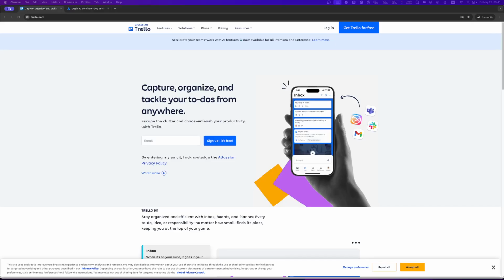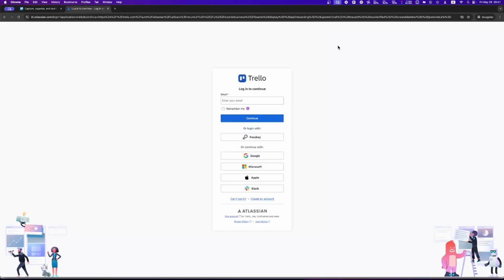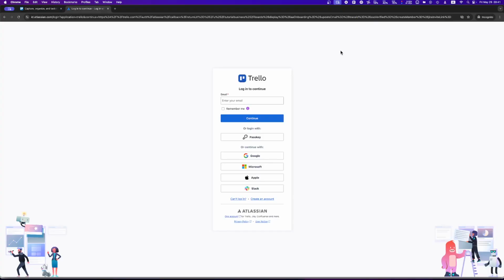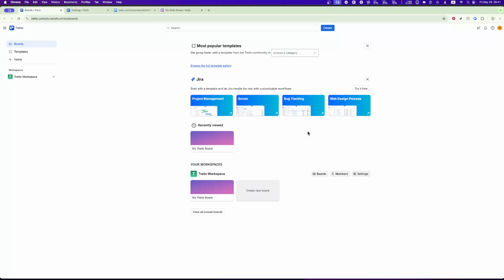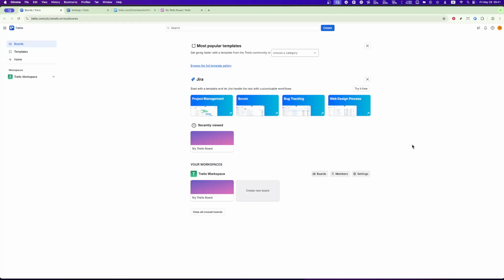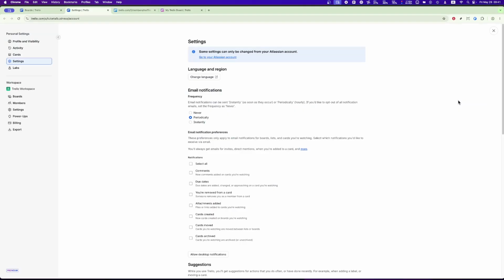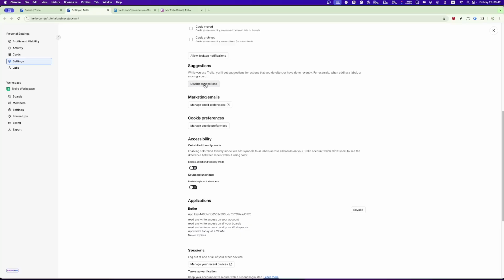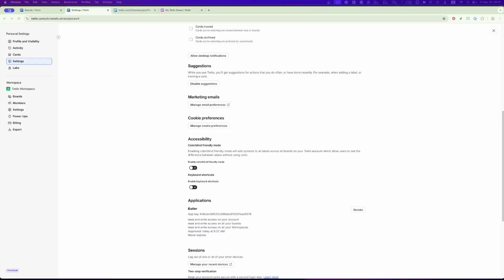How to Enable or Disable Suggestions in Trello (Step-By-Step) [2026 guide]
00:00 Introduction
00:14 Why Customize Suggestions?
00:29 Logging into Trello
01:03 Accessing Settings
01:30 Finding the Suggestions Section
01:40 Enabling or Disabling Suggestions
02:03 Troubleshooting Tips
02:14 Conclusion and Next Steps

00:00 Introduction
00:14 Why Customize Suggestions?
00:29 Logging into Trello
01:03 Accessing Settings
01:30 Finding the Suggestions Section
01:40 Enabling or Disabling Suggestions
02:03 Troubleshooting Tips
02:14 Conclusion and Next Steps